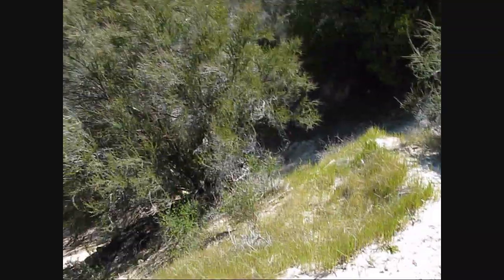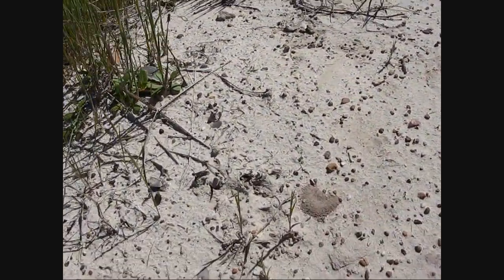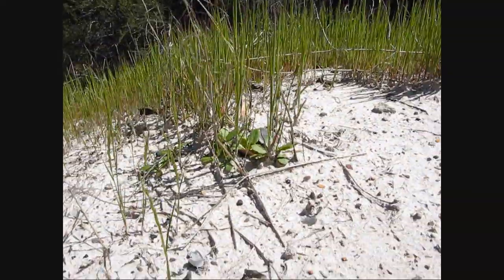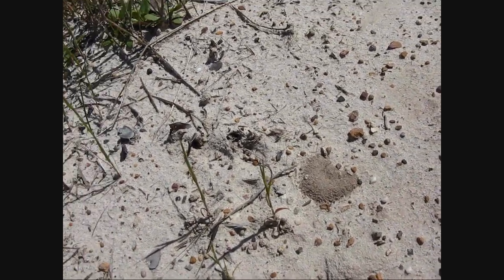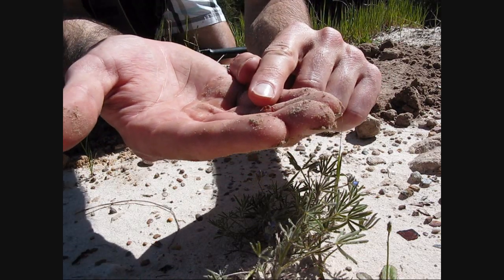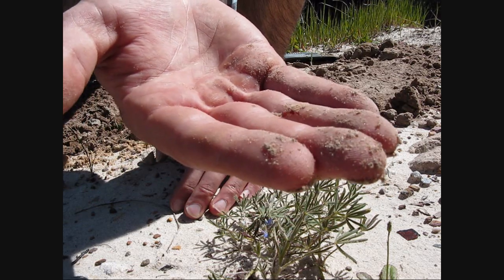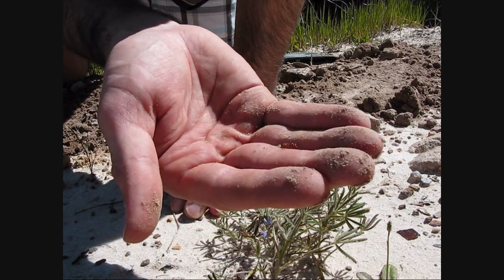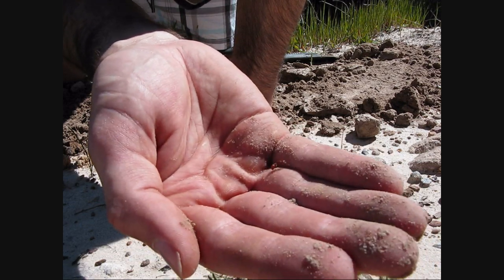How to Find Queen Ants pt 2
Another small clip of the "finding queen ant" series of videos I have decided to post as I show you my routine for catching queens ants each spring. This will go on all of March and April.

During the summer months I will show you how to find flights in the blistering dry weather of California, the trick is rising early in the morning when the weather is still comfortable.